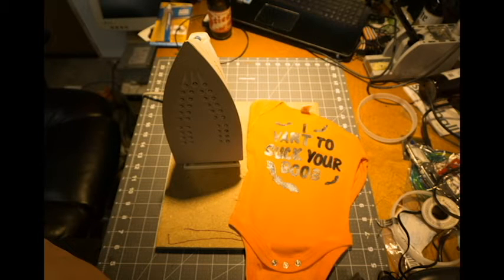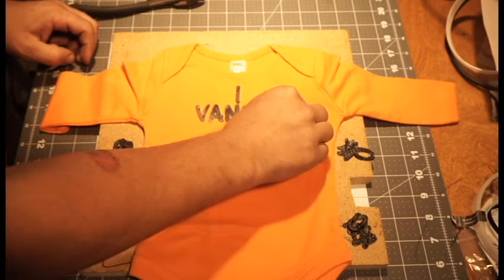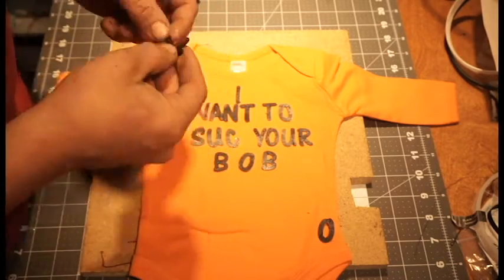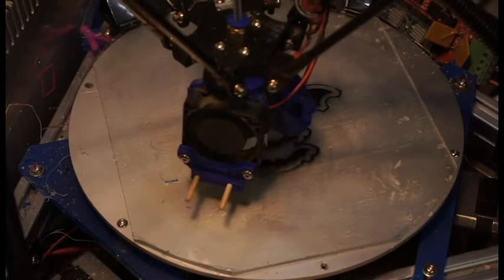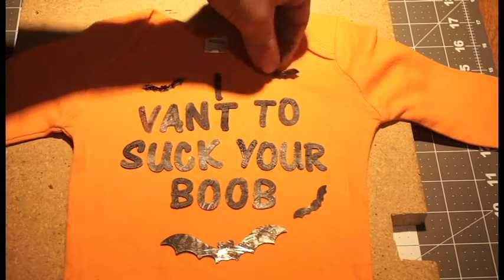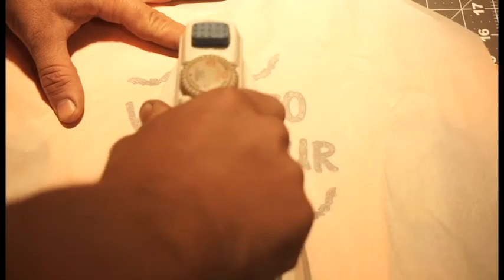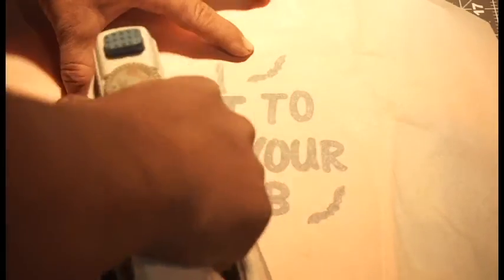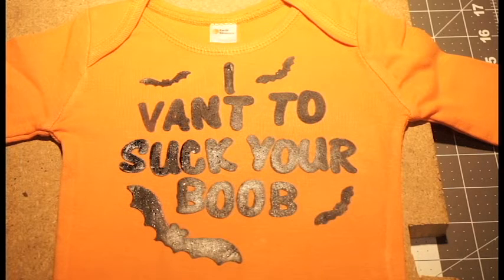How I Do It! - 3d Printed Shirt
I printed the design using Sainsmart TPU ), which kept the shirt still flexible and comfortable to wear.
The shirt I used was an orange onesie for my 6 month old daughter.

Design was printed on a Folgertech Kossel Rev B delta style 3d printer, using a clone e3d lite hotend. Which was slightly modified to accept and easily print TPU filament.

The paper used in the ironing process was parchment paper found locally at your grocery store in the same section as the aluminum foil, and freezer paper.

Recommended Cleaning Directions:
Machine wash on hand mode, air dry I would not advise putting in a heated dryer. I may experiment with this at a later date.